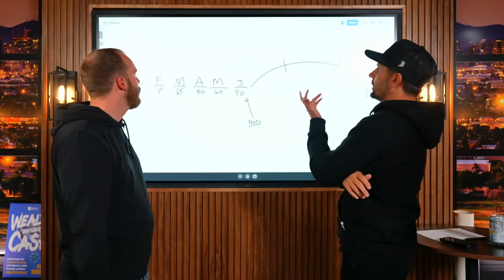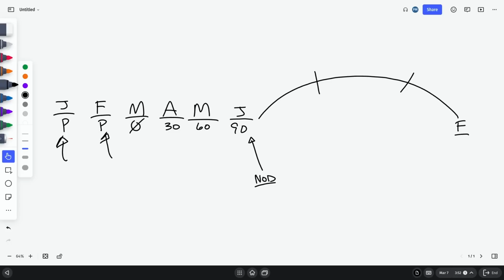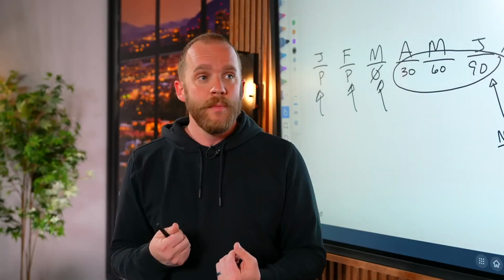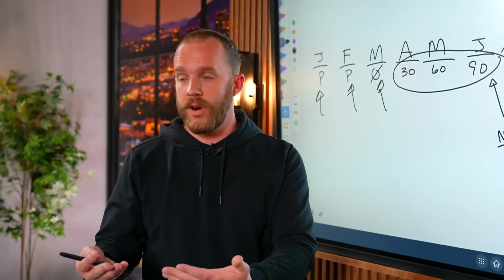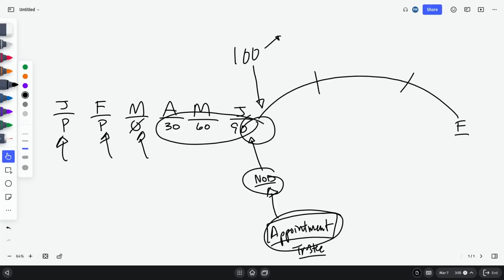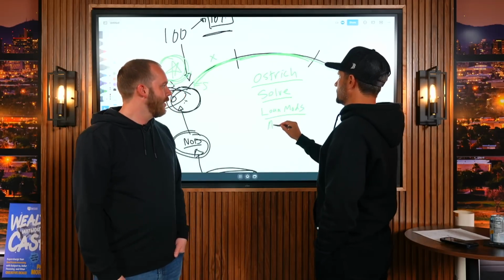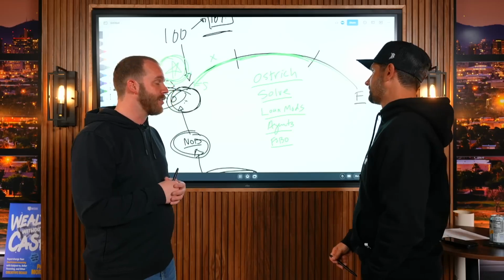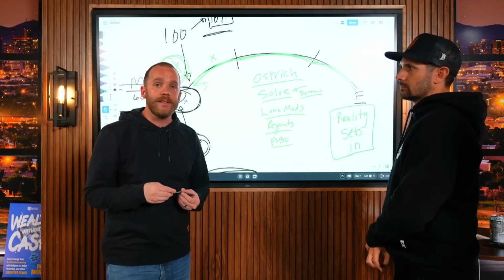The Complete Foreclosure Timeline and When to Target Leads | Part 7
In this video @PaceMorby and @michaeldfranke go over the particular time windows that home owners in foreclosure sign contracts. Many times they will take action at the beginning of the notice of default stage, and they will also sign right towards the last few weeks before the foreclosure sale.

Working leads in these two different time periods can greatly leverage your work and enable you to get in front of more sellers.

If you'd like to learn even more about Niche lists and how to implement them into your business, check out: